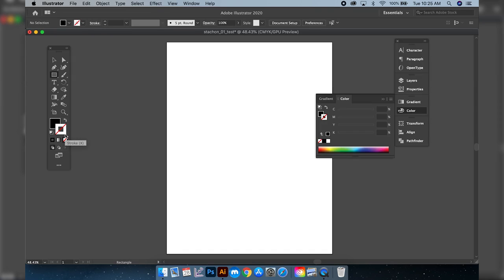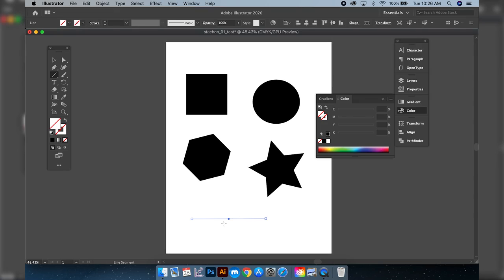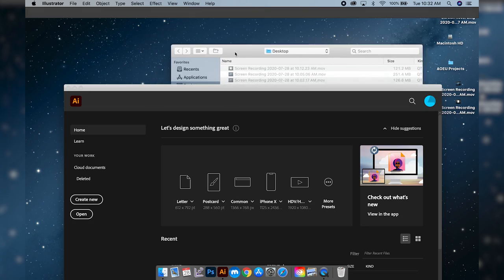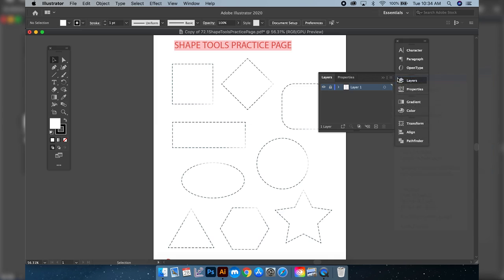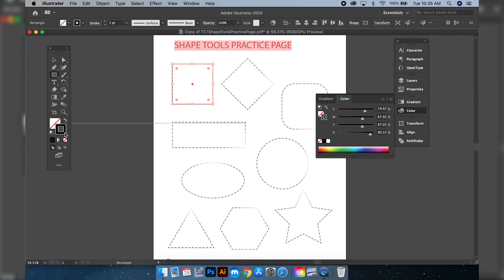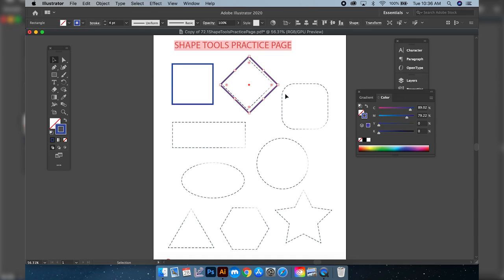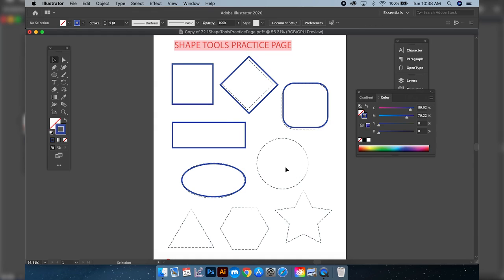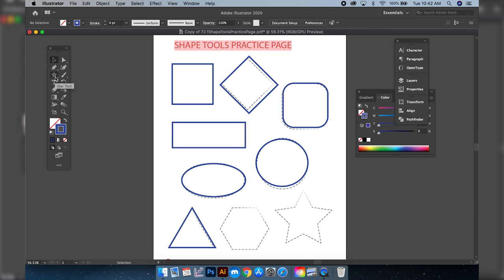Using the Shape Tools- Adobe Illustrator